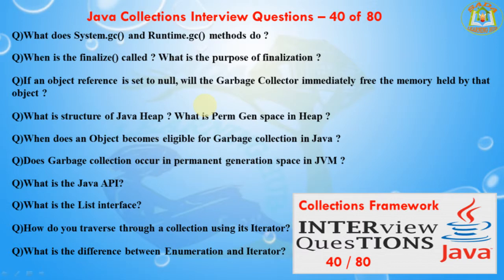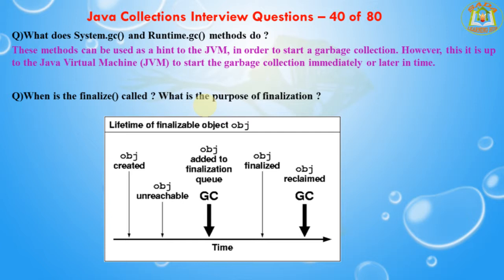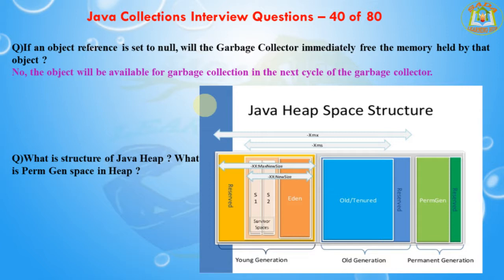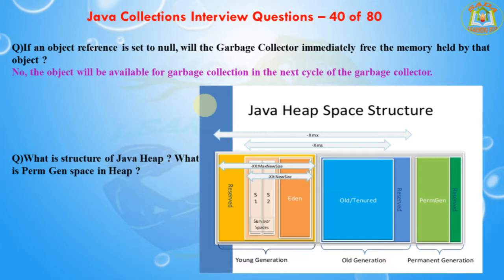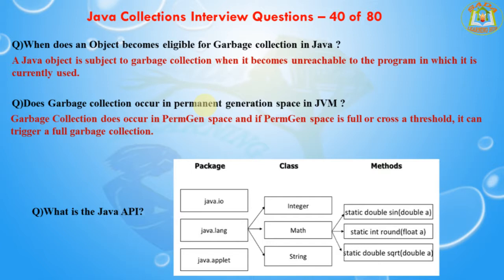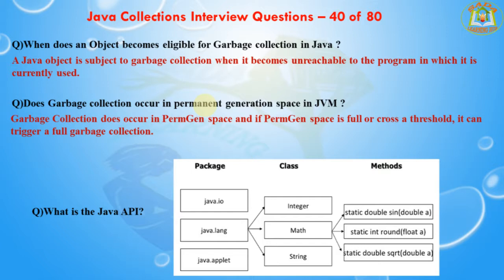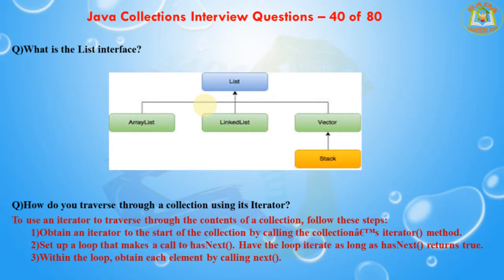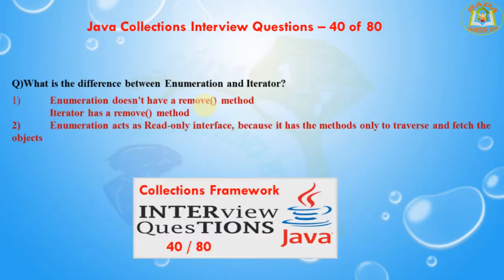Java Collections Interview Questions – 40 out of 80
This video can help you to learn java collections interview questions with explanation
Q)What does System.gc() and Runtime.gc() methods do ?
Q)When is the finalize() called ? What is the purpose of finalization ?
Q)If an object reference is set to null, will the Garbage Collector immediately free the memory held by that object ?
Q)What is structure of Java Heap ? What is Perm Gen space in Heap ?
Q)When does an Object becomes eligible for Garbage collection in Java ?
Q)Does Garbage collection occur in permanent generation space in JVM ?
Q)What is the Java API?
Q)What is the List interface?
Q)How do you traverse through a collection using its Iterator?
Q)What is the difference between Enumeration and Iterator?